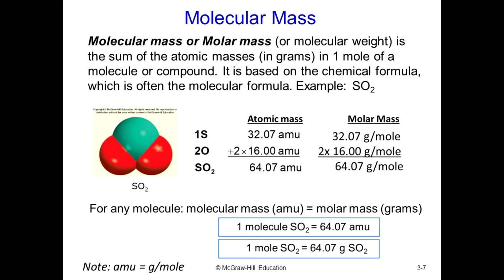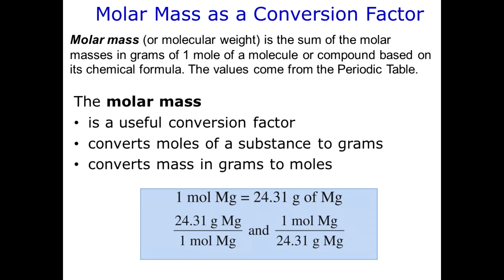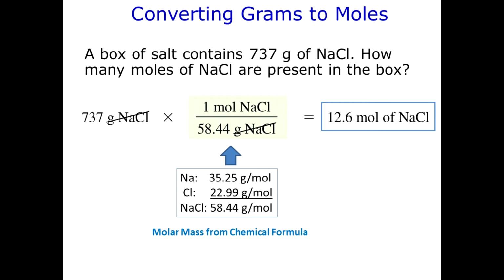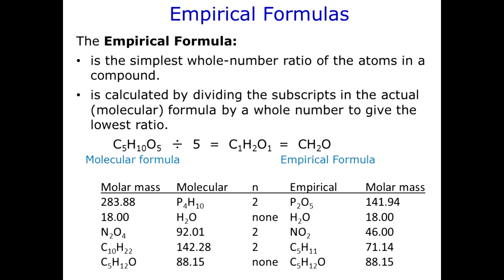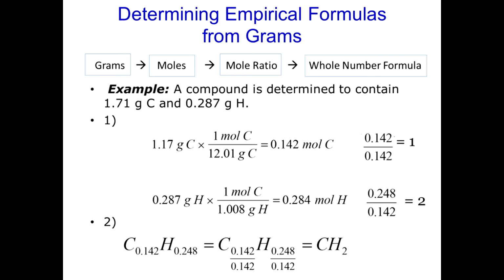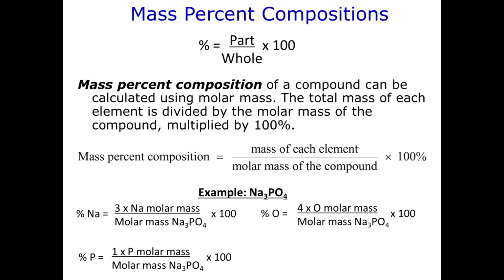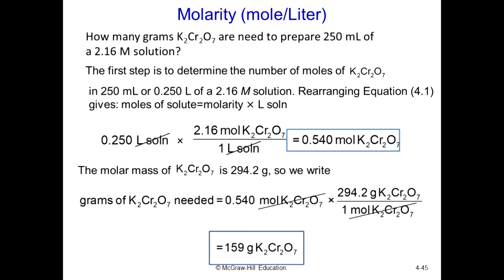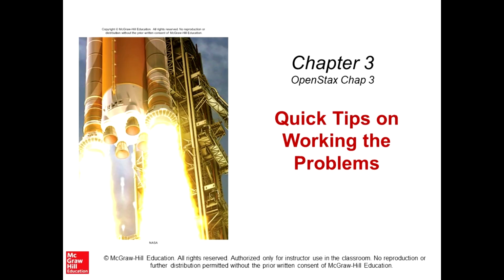CHAP 3 Problem Working Tips by Dr. Anthony Revis